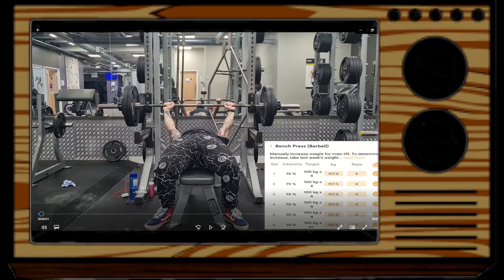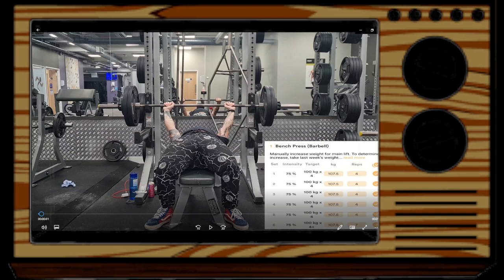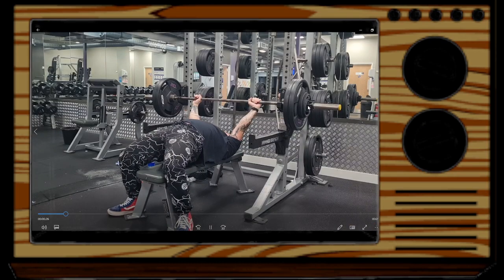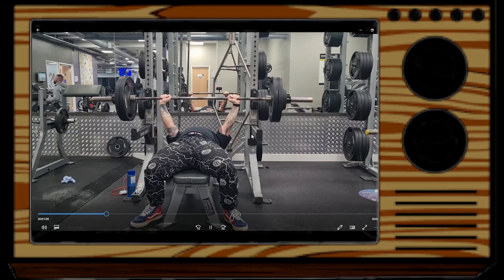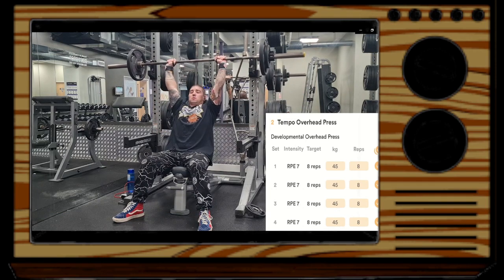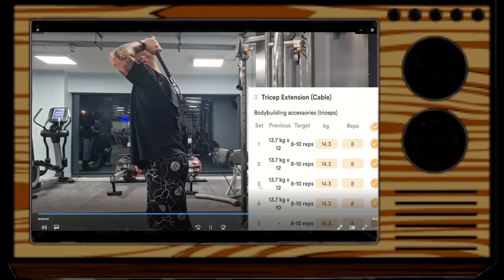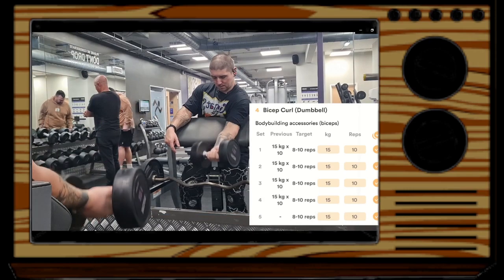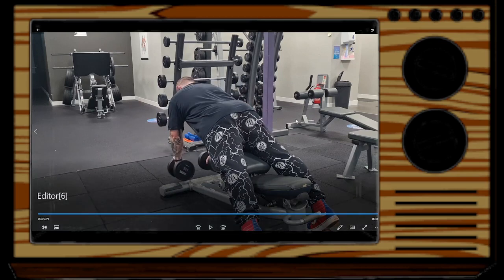Bullmastiff Program - Bench day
week 8 day 2 of the bullmastiff program by alexander bromley